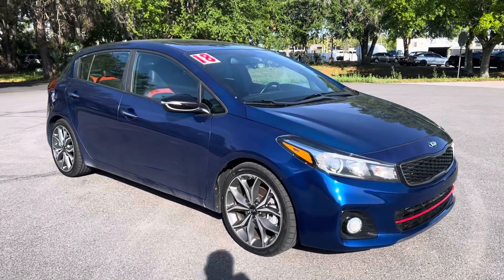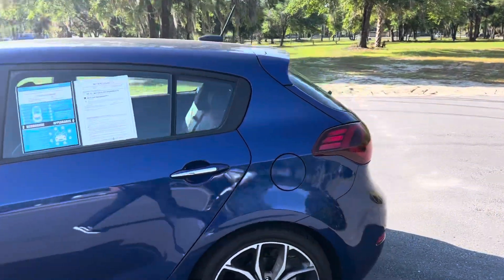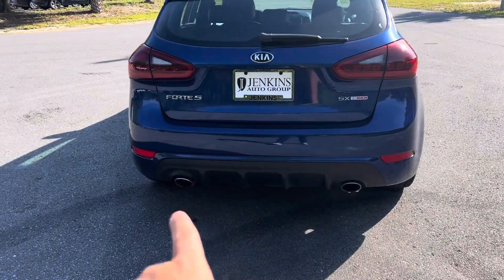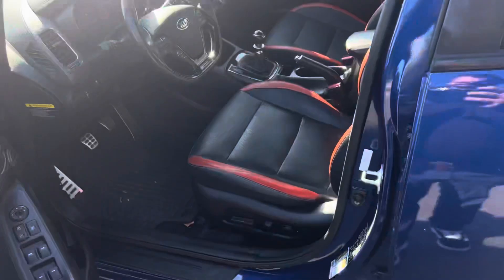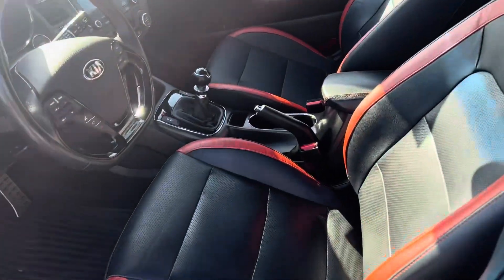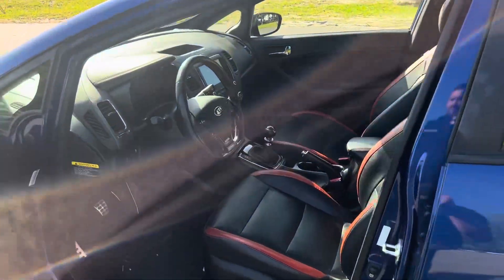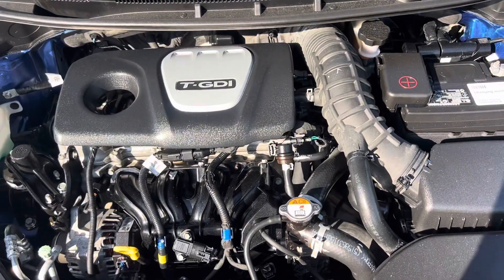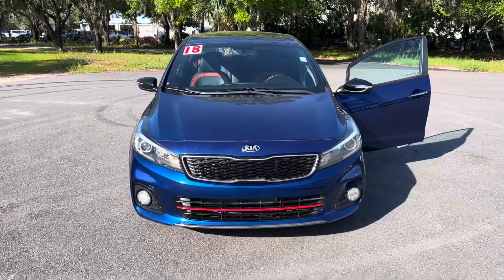Top 5 things I Love about the 2018 Kia Forte 5 SX Turbo